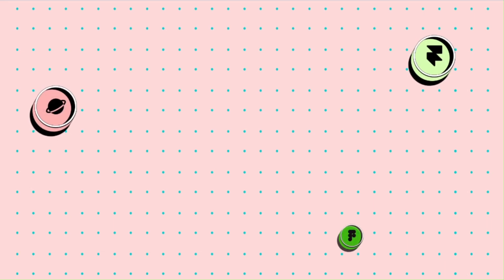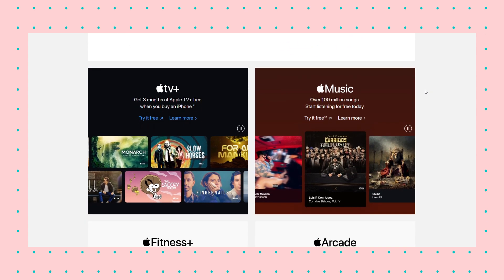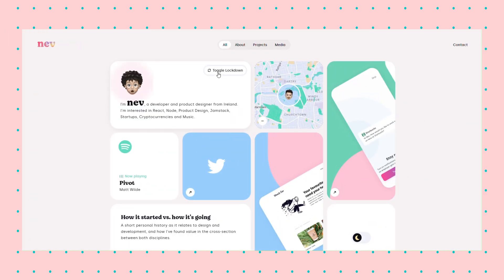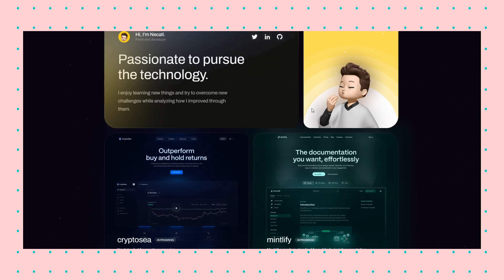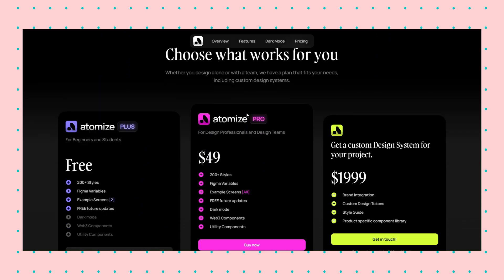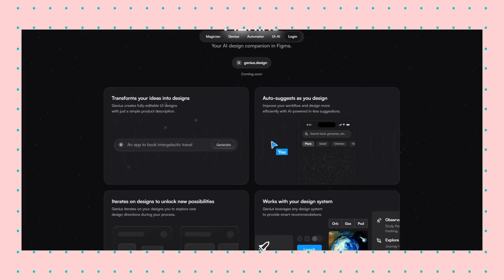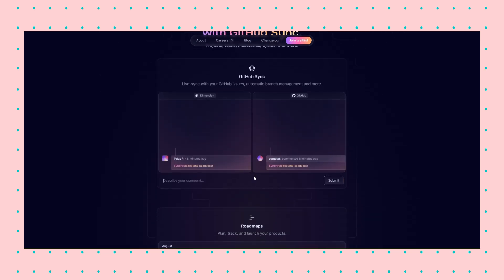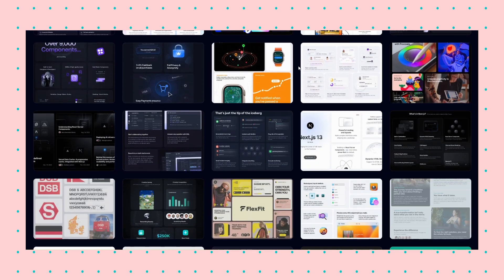The web design trend that will dominate 2024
In this video, we'll look at Bento Box, the design style that has dominated the web design world since 2023. We'll break it down and see how you can leverage it to great great UIs.